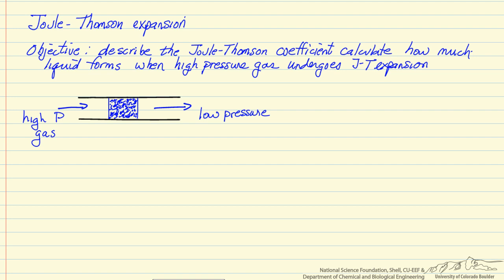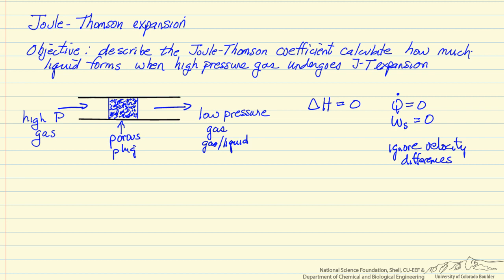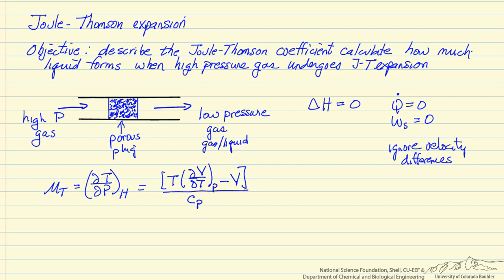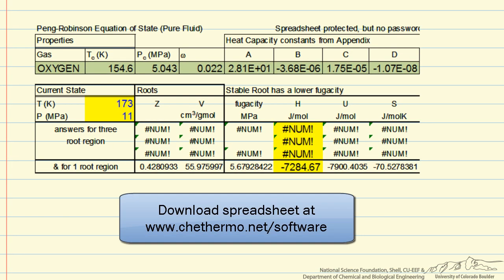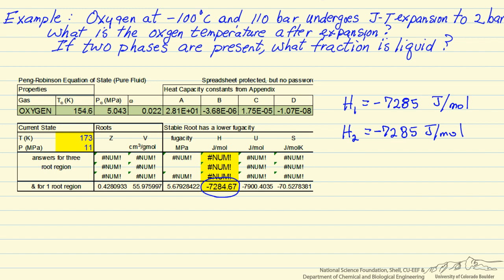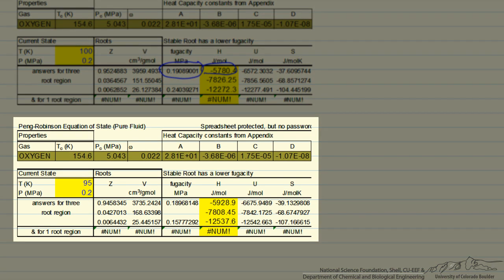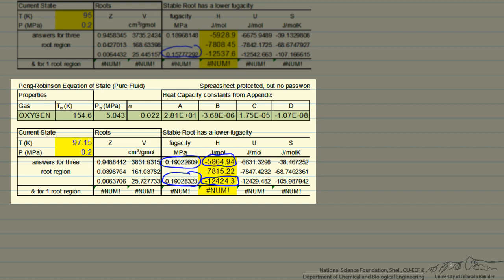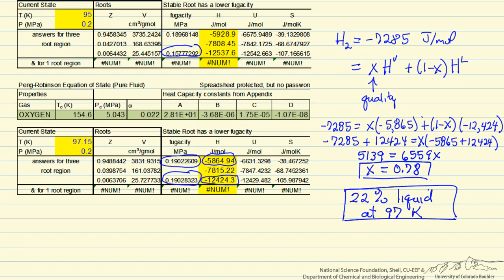Joule-Thomson Expansion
Describes the Joule-Thomson coefficient and calculates how much liquid forms when a high-pressure gas undergoes a J-T expansion. Peng-Robinson equation of sheet spreadsheet can be found Made by faculty at the University of Colorado Boulder, Department of Chemical and Biological Engineering.